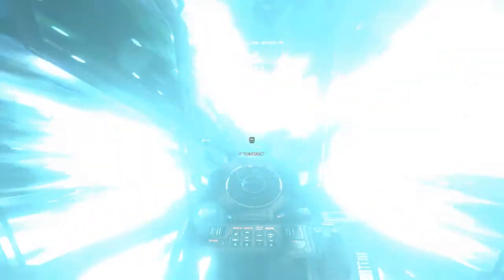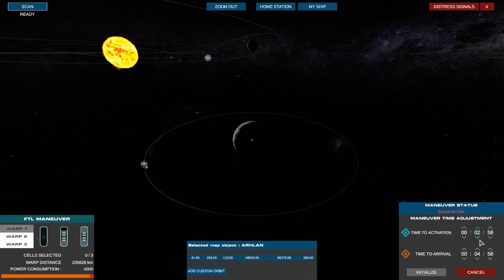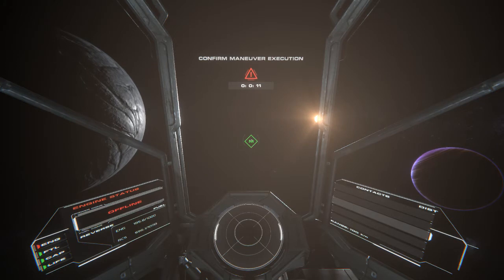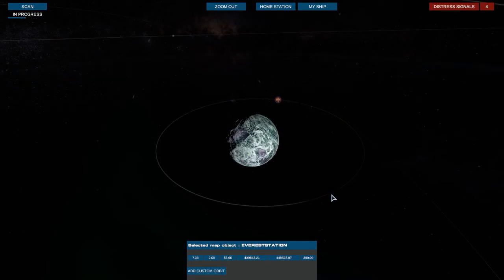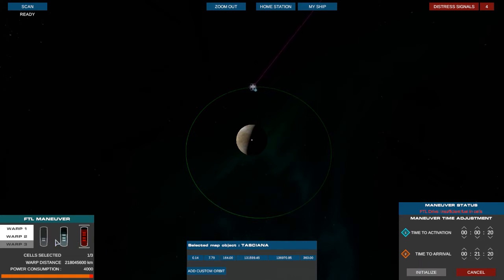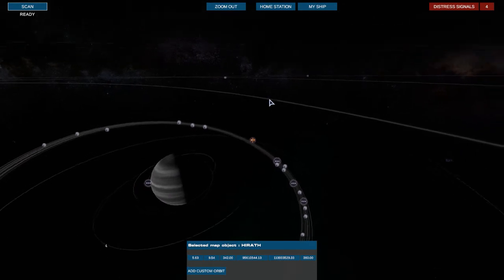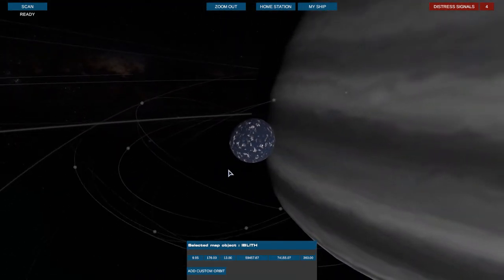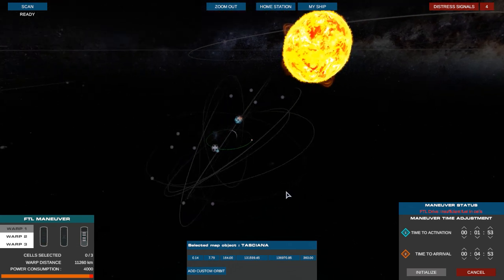HELLION - 57 - A Wild Cargo Bay Chase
Survive in a Shattered World

As one of the many colonists on a journey to the distant star, you were asleep for almost a full century. When you finally open your eyes, you find the first
interstellar colony of Mankind in ruins. The only thing left to greet you is the eerie silence of space with nothing but remains of ships and stations that
once served as a testament to mankind’s ingenuity and determination.

Under the burning gaze of Hellion, every breath is a race against time…